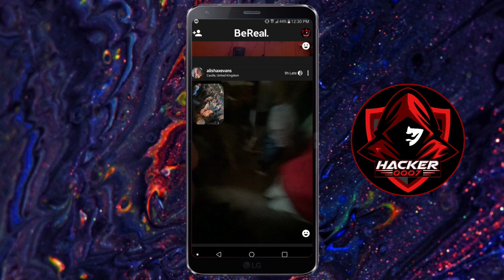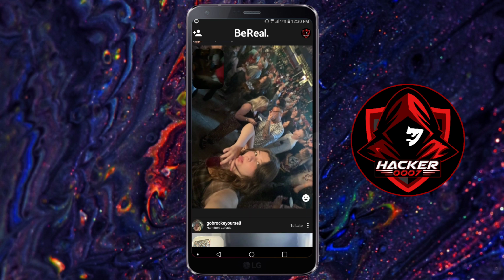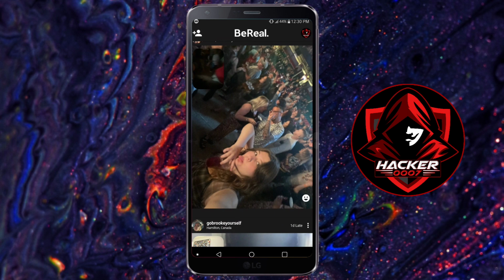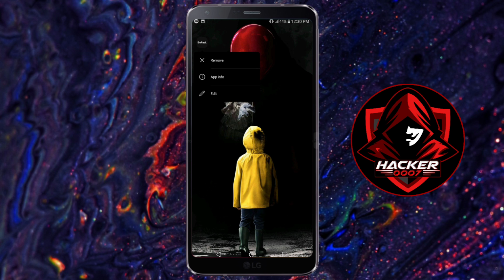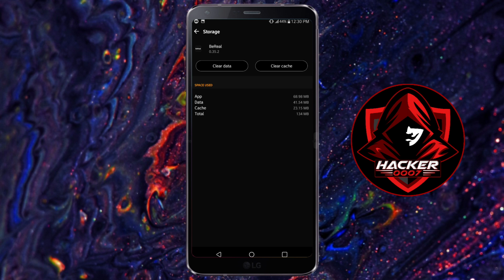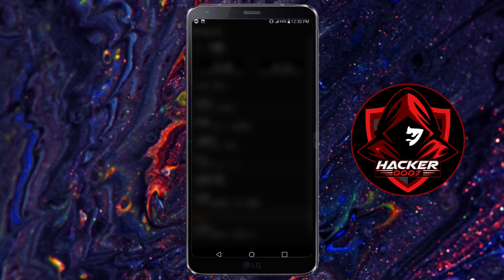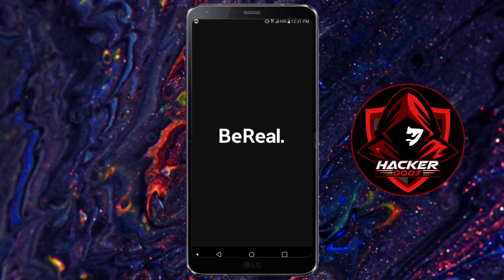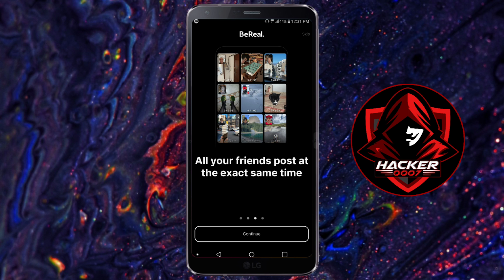Screenshot Someone's BeReal Post Without them Knowing - Secretly Screenshot BeReal Posts 🔥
Tutorial how to screenshot Someone's BeReal Post without them knowing.

Topics covered in this video:
how to see who screenshot bereal
how to see who screenshot your bereal
how to see who screenshotted your bereal
bereal app
bereal app review
bereal
how to use open camera on BeReal App
how to see who screenshot
bereal app tutorial
how to see who screenshotted